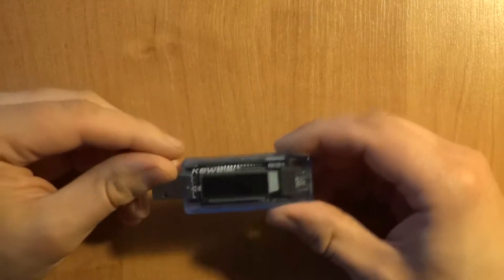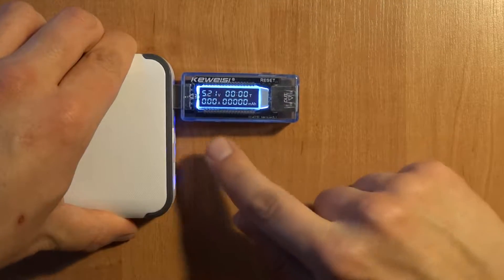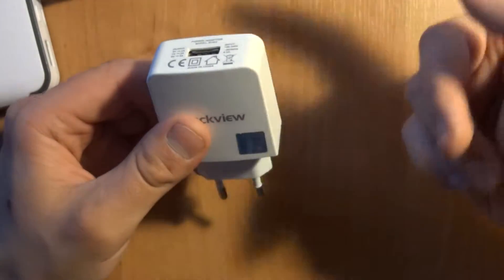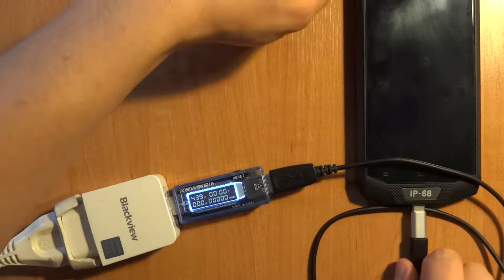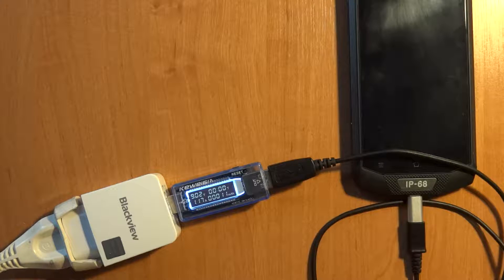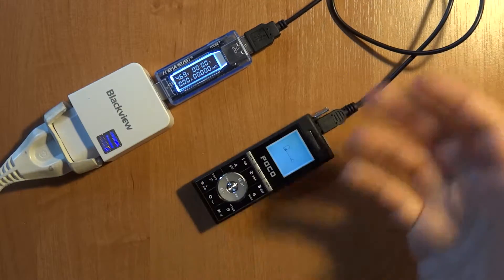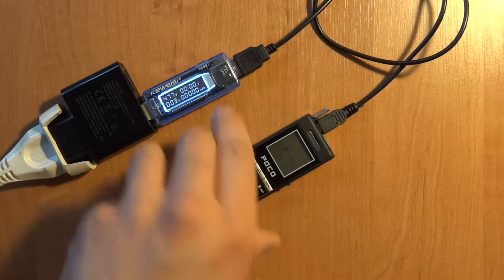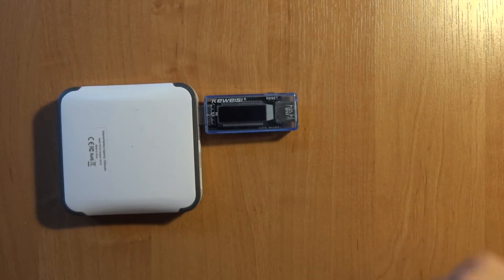USB meter review - Keweisi 3-20V tests for chargeing time and capacity!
This little meter costs few USD on AliExpress and I can really recommend it. It has all the features and is fully compatible with all kinds of Quick Charge implementation (or MTK Pump Express).
It has one quirk that it stops measuring capacity once amperage drops below 200mA, but this also means that it will stop measuring once any modern phone or powerbank will charge to 100%.